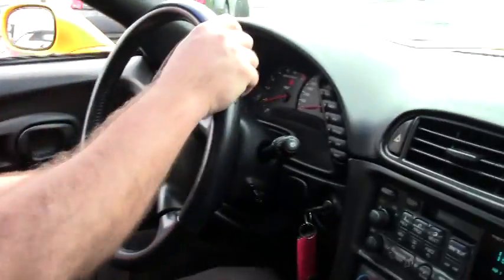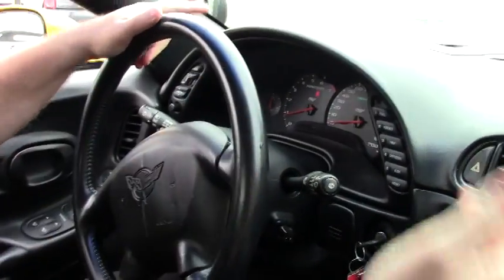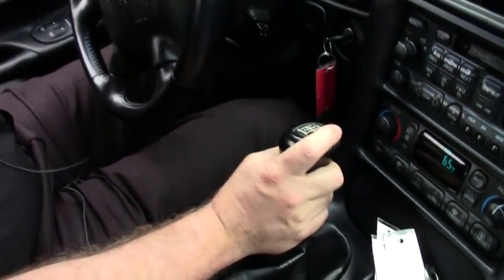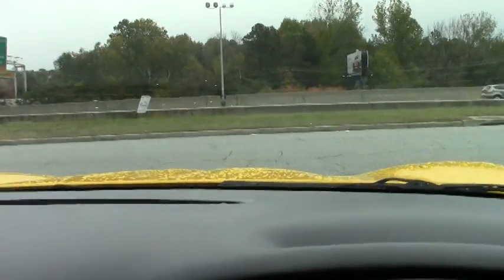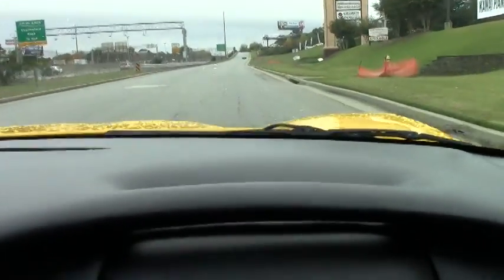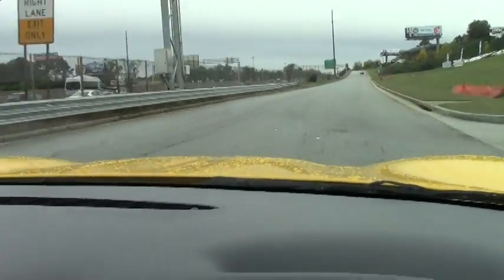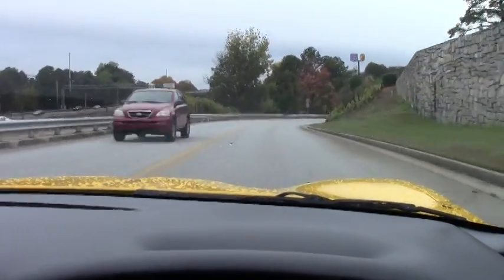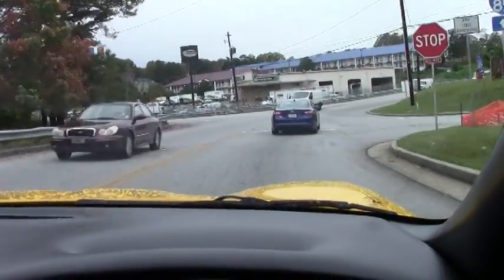2003 Corvette 1SB Convertible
2003 Corvette 1SB Convertible For Sale

350hp LS1 engine, 6 speed manual transmission, posi rear-end.

Coming with a clean Carfax and just 41,993 miles, this 2003 Corvette Convertible is in good condition, and is LOADED with factory options as well. This car's paint is good-vg, with a great shine. Convertible top is vg, and factory polished wheels are good-vg. Radial tires show an average of 7/32nds tread depth remaining in the front, and an average of 6/32nds remaining in the rear. The interior of this 2003 Corvette Convertible shows good condition factory leather seats, vg door panels, and good-vg steering wheel and center console. The only addition to this car appears to be a polished exhaust filler plate with C5 logo. This car features a corrosion-free subframe, has been fully serviced, and all instrument gauges, lights, turn signals, brakes, engine, transmission and rear-end are all in good operating condition. Please do not assume that this is an average condition Corvette, as Buyavette specializes in "hand-picked Corvettes" that are loaded with expensive factory options. All of our Certified Corvettes are way above average condition for the miles. In addition, they are all fully serviced. Consider that sellers rarely spend money getting full service before offering their car for sale. Dealers typically only wash the car before offering it for sale. We however adhere to strict quality control standards when purchasing, as well as inspections and service. All Certified Corvettes are fully serviced and ready to enjoy. We can't seem to keep late model Yellow cars in stock, call us before this one's sold too! 42K Miles.